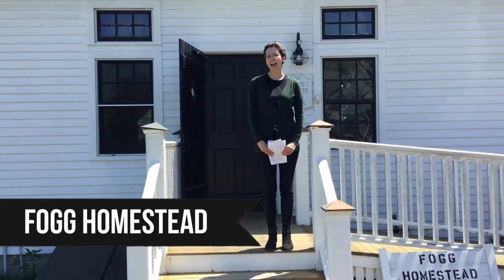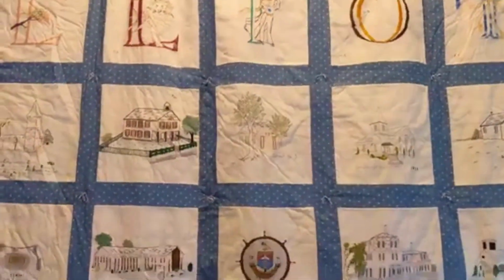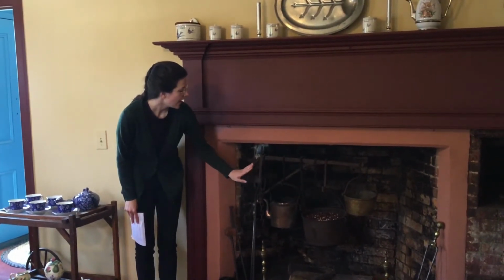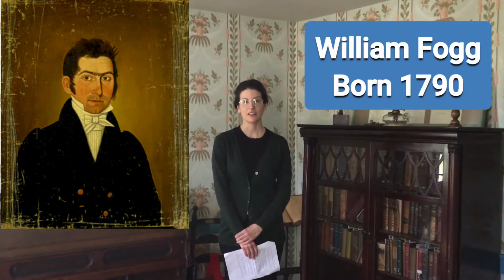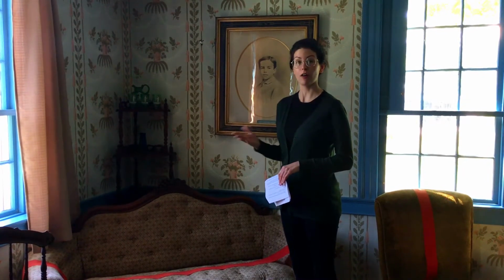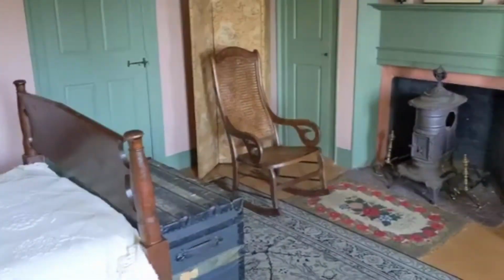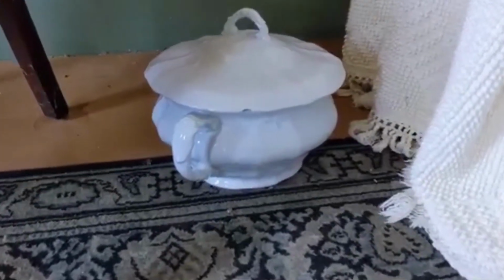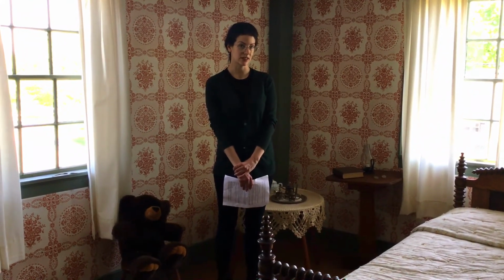Fogg Homestead Tour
Join Maureen for a tour of the Fogg Homestead! Learn more about the Fogg family, the founding of the library, and life in the 1800s.

*Presented for elementary age children, but full of interesting information for older kids and adults!*